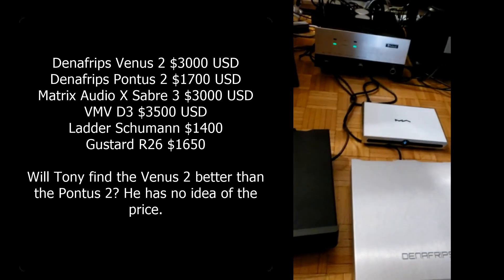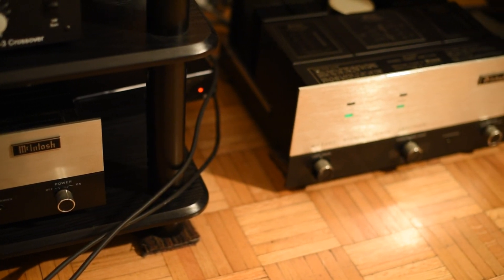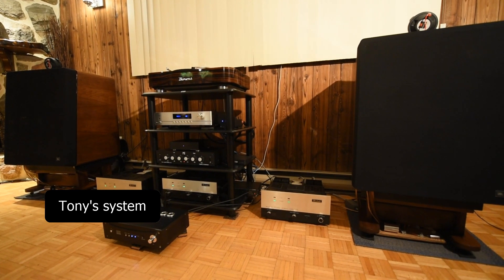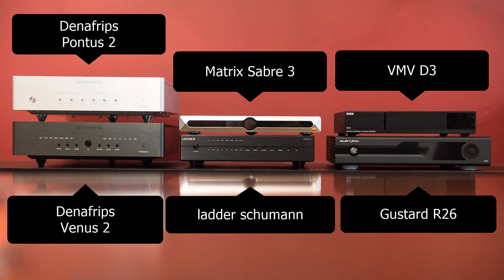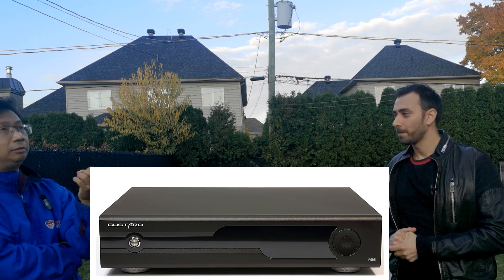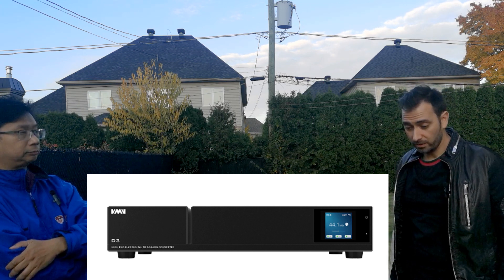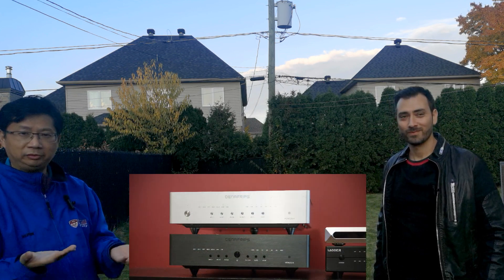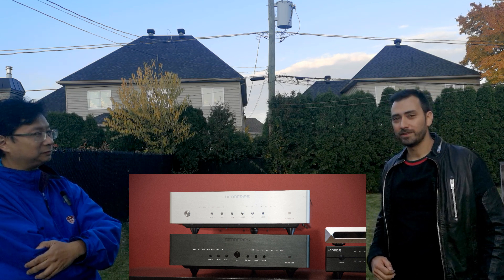Tony and I discussed about these 6 higher-end DACs.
Gear used or mentioned in this evaluation

Exasound E28 DAC
Denafrips Venus and Pontus DAC
SMSL VMV D3
Gustard R26
Ladder Schumann
Matrix X-Sabre3

Galion TS120 tube integrated amp
Upgraded JBL L300
Thorens TD 125 LB custom ebony TT
ORACLE acrylic mat
Pro-Ject record clamp
Alphason HR-100MCS reference tonearm
Dynavector 20x2 Low output MC cartridge
Audio Technica AT-605 Isolation feet
Pro-Ject Tube Box DS Tungsram tubes
SWAGMAN Labs linear PSU upgraded

Cary Audio SLP-03 preamplifier
MARCHAND XM44 3way active crossover
McIntosh Mc2200 amp for subs
Mcintosh Mc2200 amp for mid horns
Mcintosh Mc2120 amp for tweeters